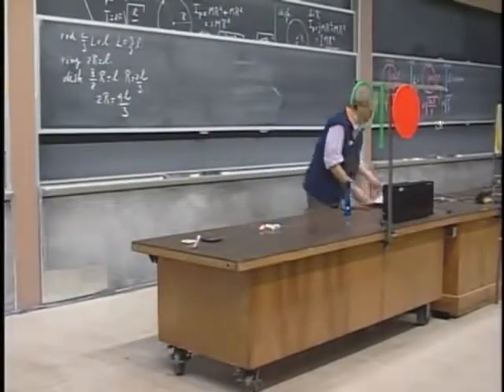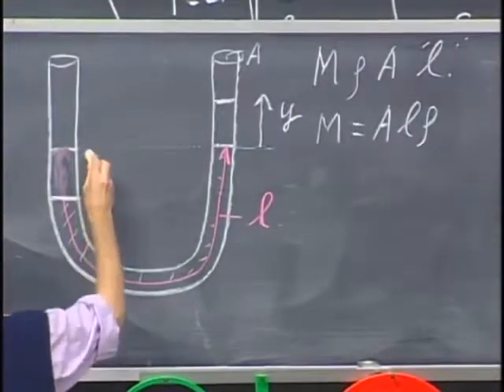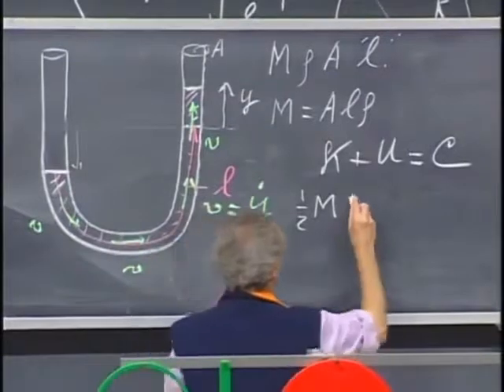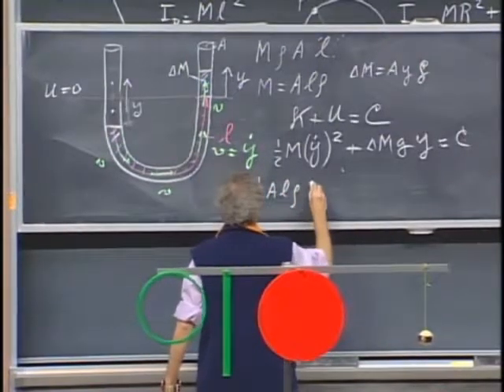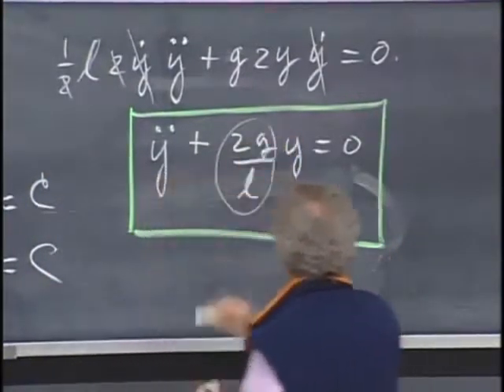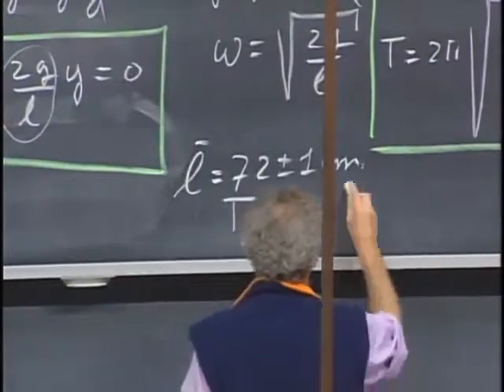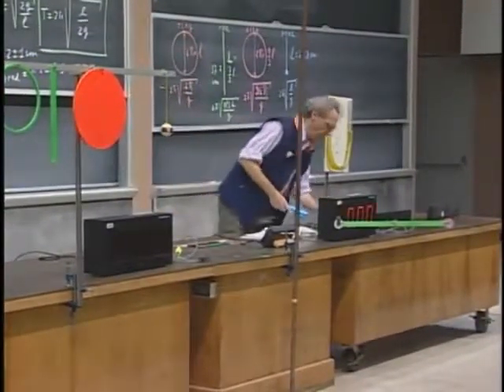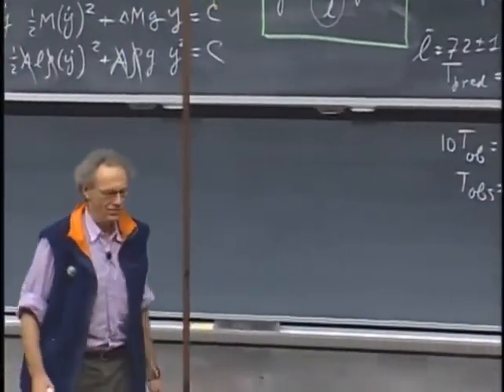Física I Lección 30B Oscilación Armónica Simple (OAS) de un líquido en un tubo en U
2. OAS de un líquido en un tubo en U:

La ecuación de movimiento de OAS para un derrame de líquido en un tubo en forma de U se obtiene tomando la derivada de tiempo de la conservación de la energía mecánica. La frecuencia angular y el período se calculan y comparan con datos empíricos.